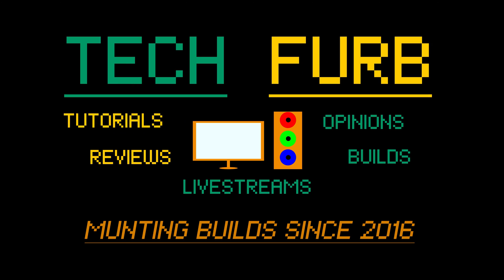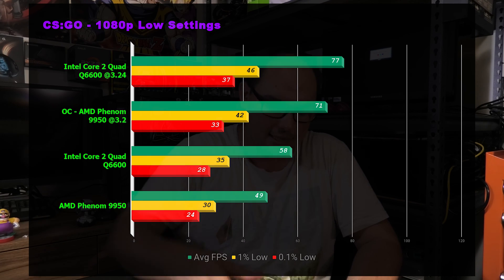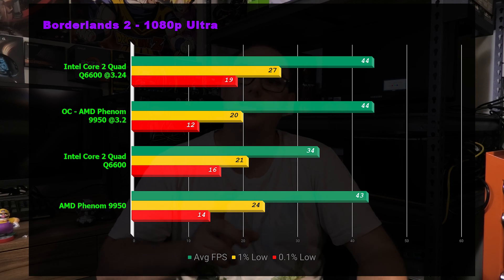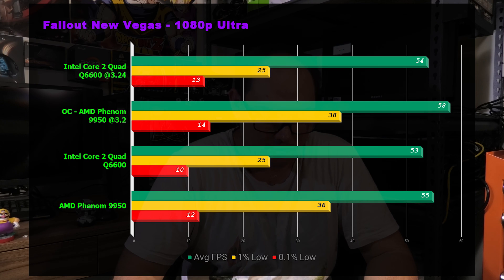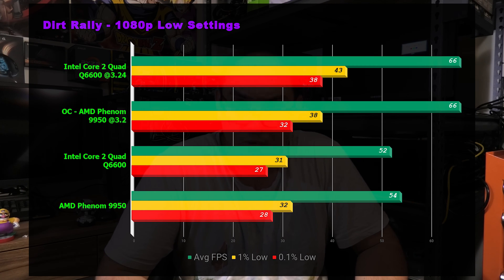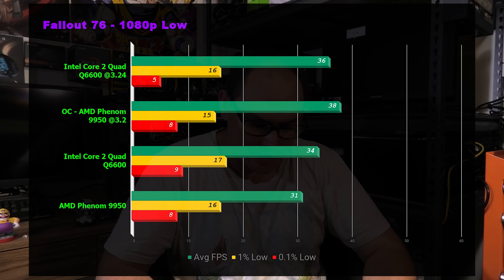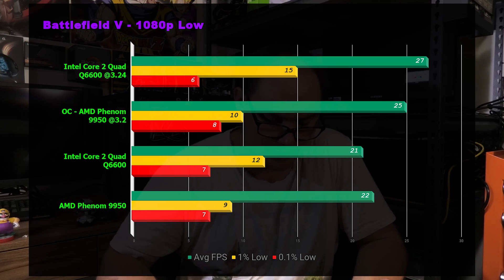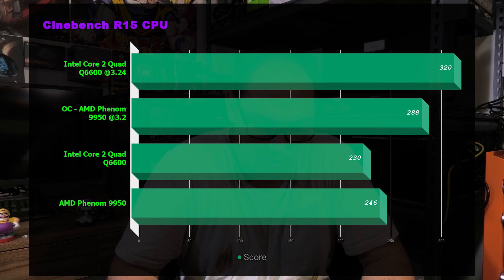Retro CPU Showdown - Intel Q6600 vs AMD X4 9950 - 11 Years Later